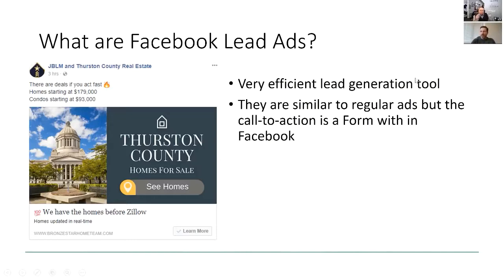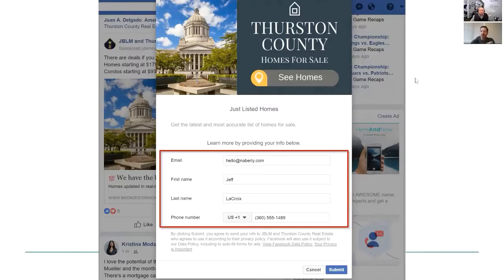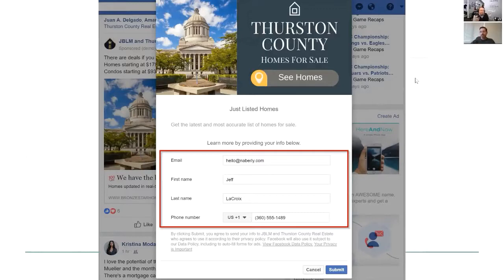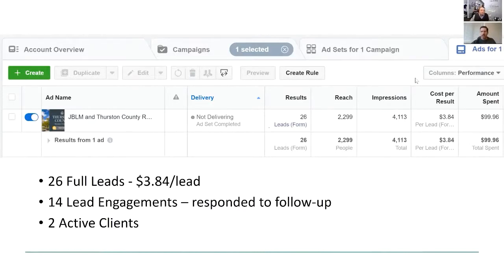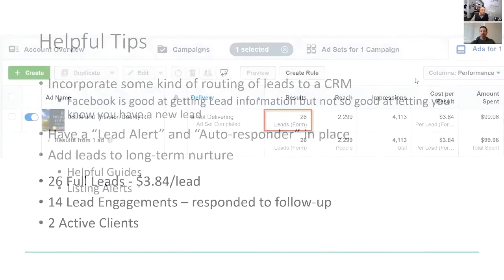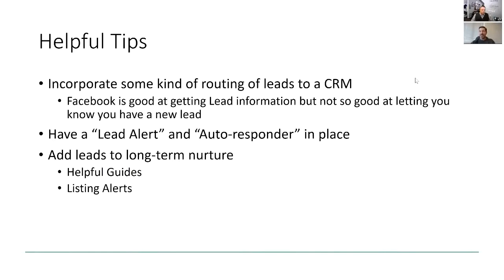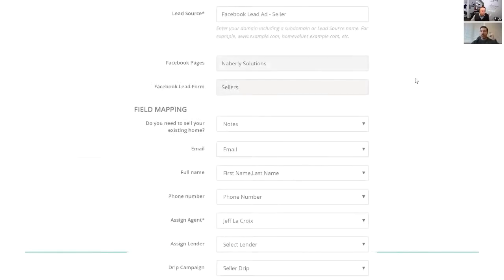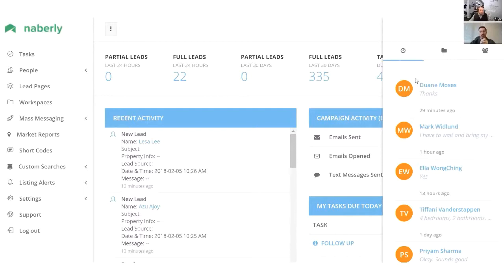20 & Done with Jeff La Croix - Co-Founder - Naberly Solutions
SparkTank Media Founder and CEO Jeff Lobb sits down with Jeff La Croix, Co-Founder of Naberly Solutions. In this brand new segment, La Croix and Lobb waste no time diving into Facebook Lead Ads. They describe what a Facebook Lead Ad is, how it can help you business and what the value of the Facebook Lead Ads are. They also give you helpful tips on how to enhance the information you get from Facebook in the Real Estate world. It's a must watch for any Real Estate agent.